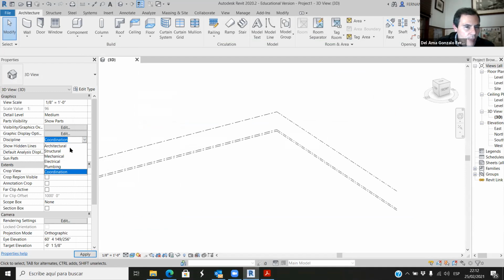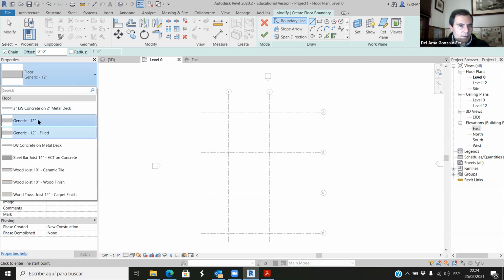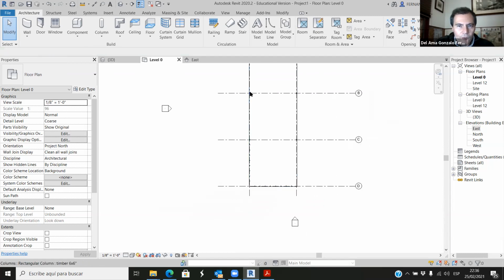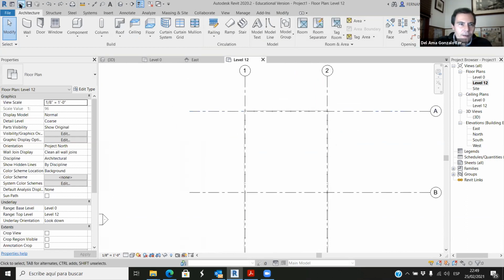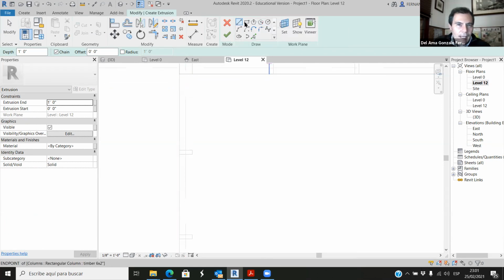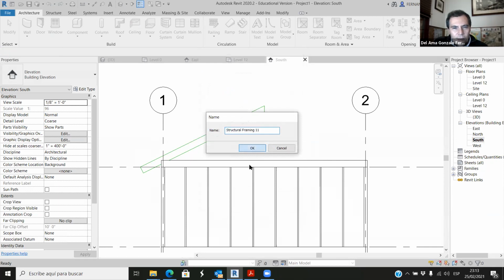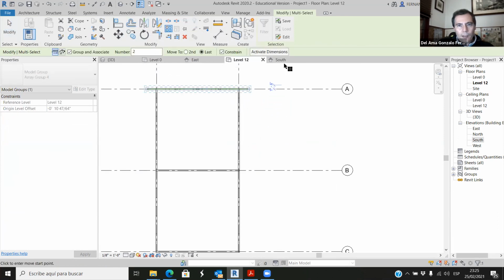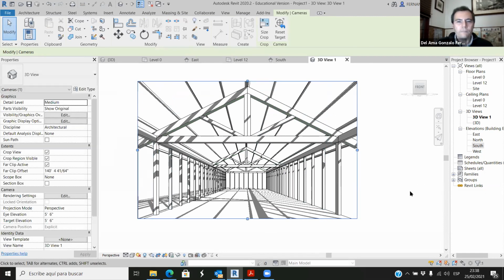Video ARCH 220 February25 Wood Barn